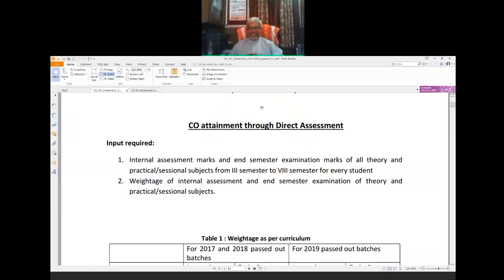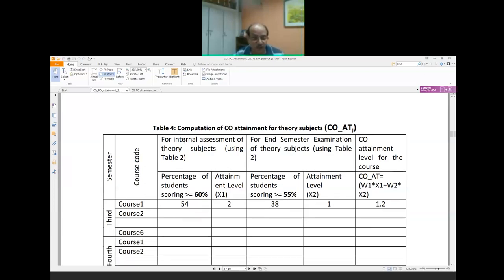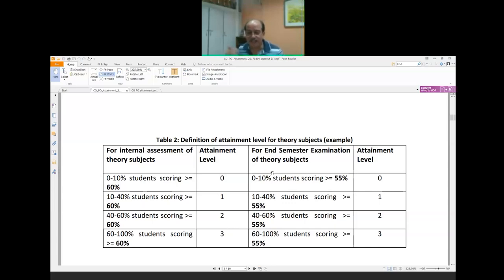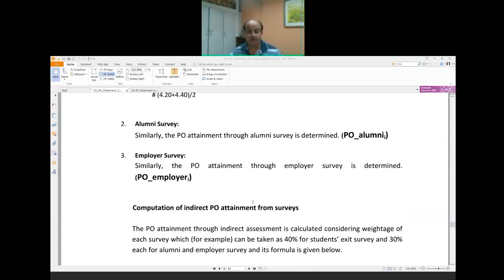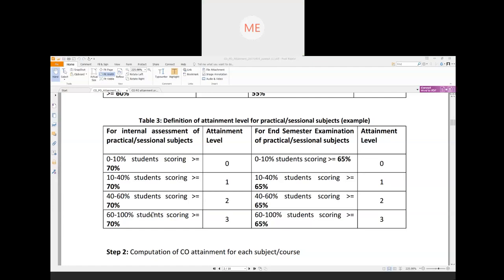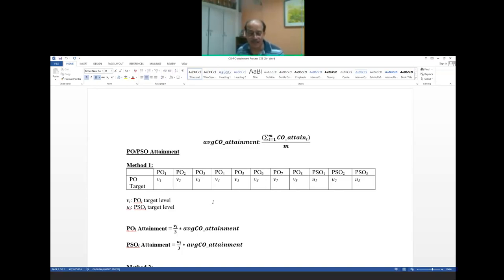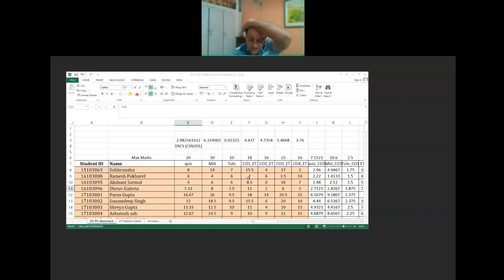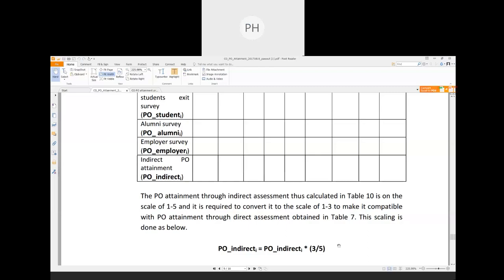Attainment of CO, PO – II (Case Study) by Prof. Sanjeev Sofat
Event: Outcome Based Education (OBE) and Accreditation Process
Date: 29th July 2020
Topic: Attainment of CO, PO – II (Case Study)
Speaker:  Prof. Sanjeev Sofat